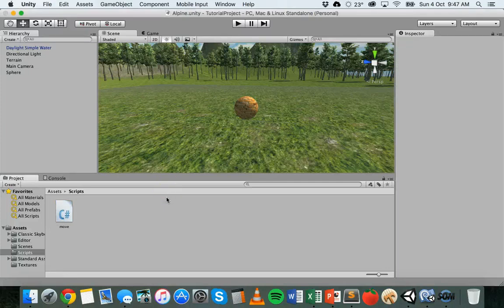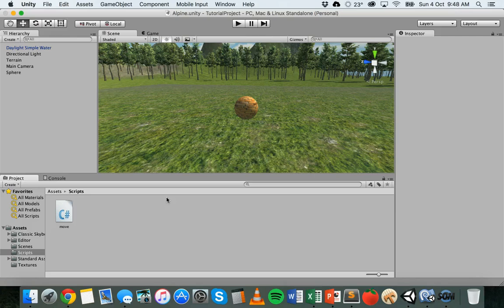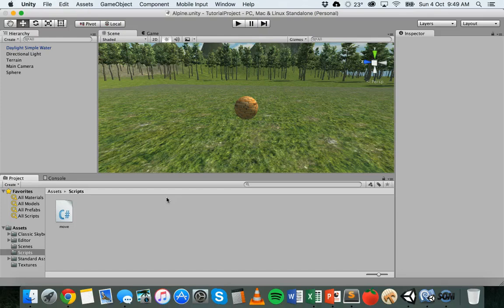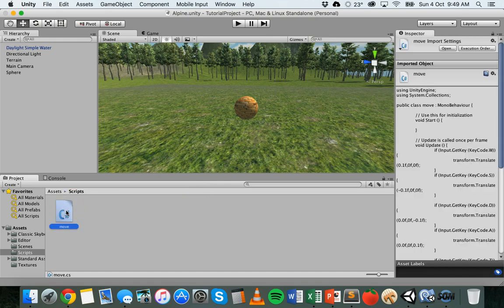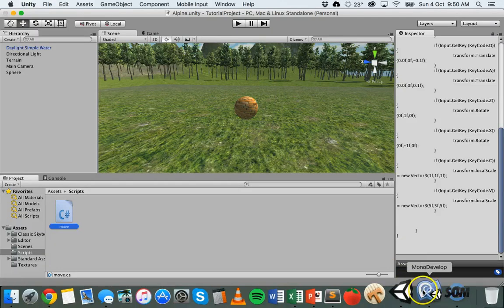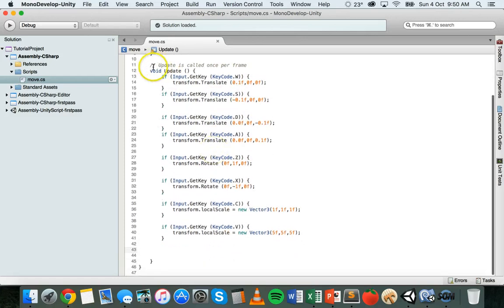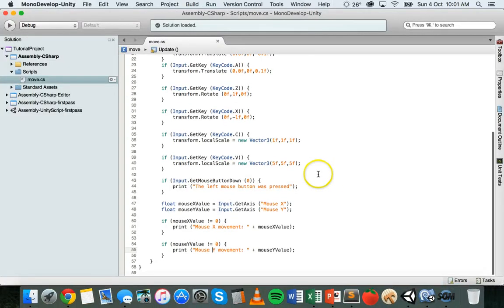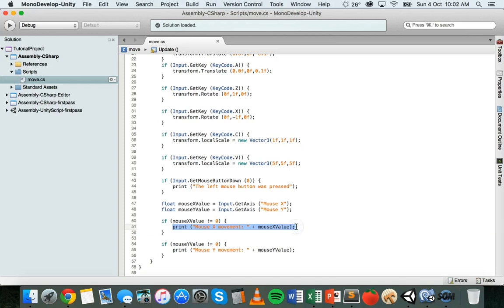Unity Tutorial 21 - Mouse input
This tutorial explains how to detect mouse button clicks and mouse movement in your game using a C# script. This will allow your players to interact with the game using their mouse. Sample code